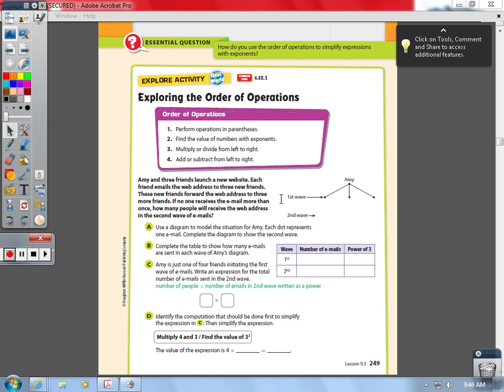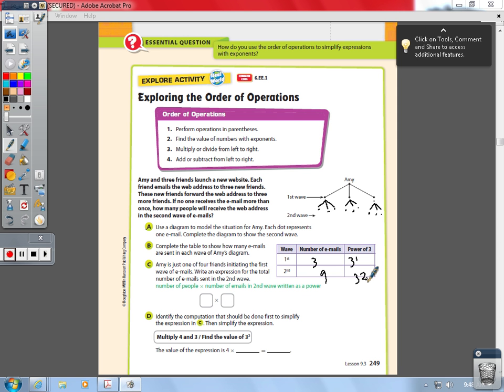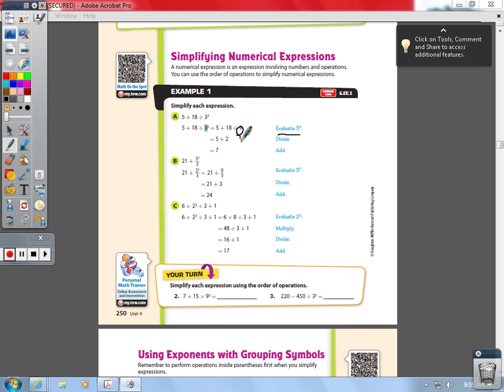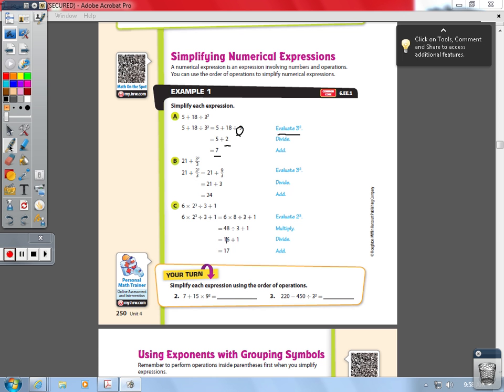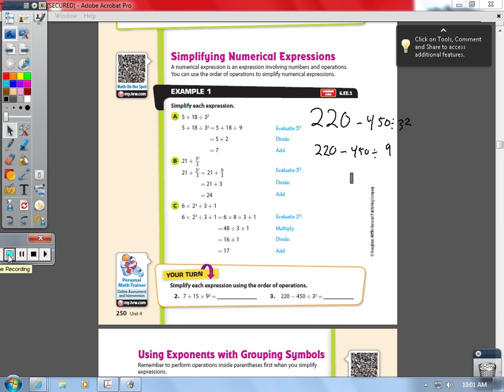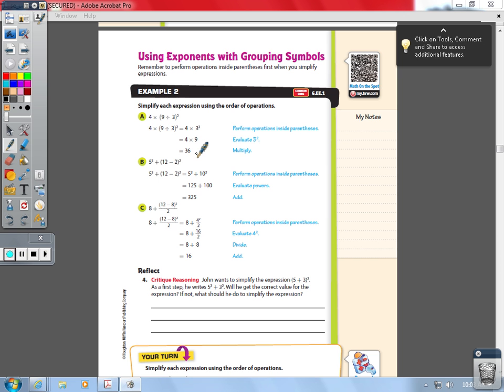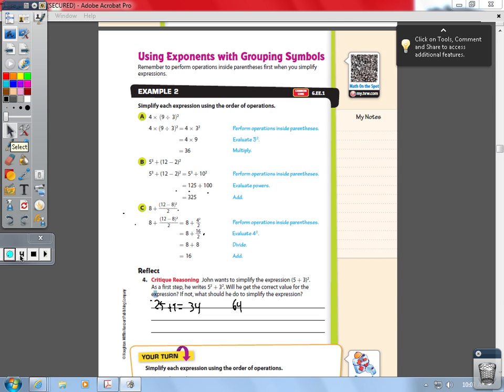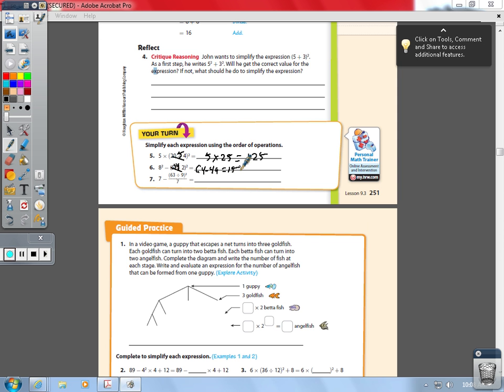Go 6 9 3LE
Go math level 6, module 9, lesson 3